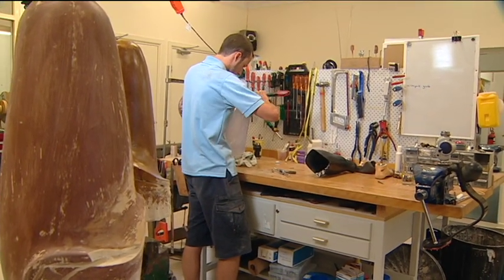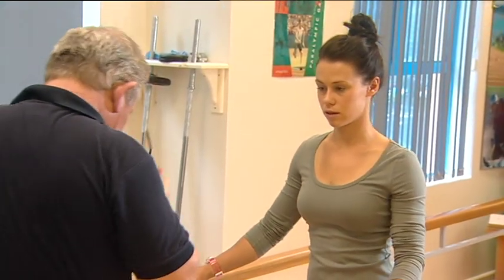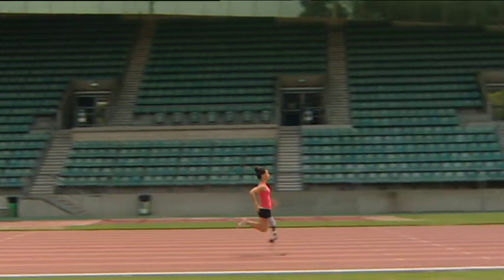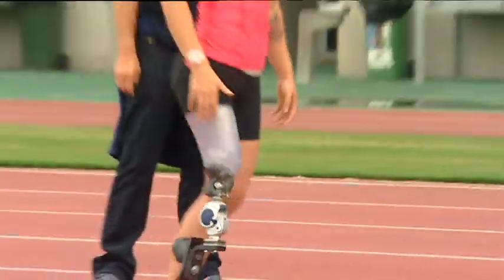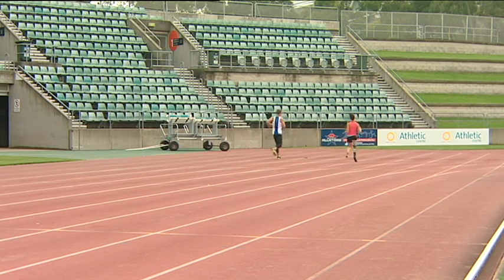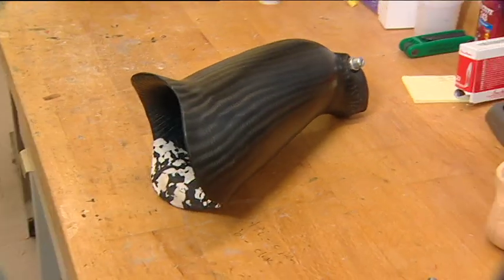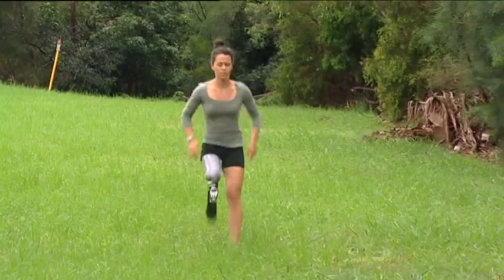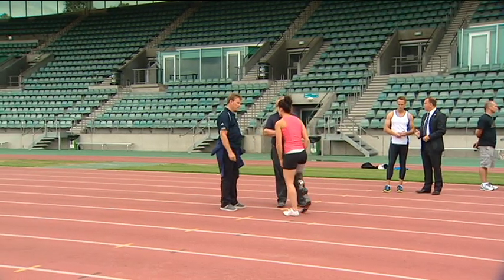Prosthetic limbs - Broadcast on Lateline 21/02/2012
One of the most controversial figures in world sport in recent times has been the "Blade Runner" - South African Oscar Pistorius - who some say has an unfair advantage due to not one, but two carbon-fibre feet. The London Paralympics are now less than 200 days away and Australian athletes are using cutting edge technology to ensure they have every advantage heading into the competition. But some say the technology available to paralympians in affluent countries...is distorting the playing field...and results. Amy Bainbridge has this report.